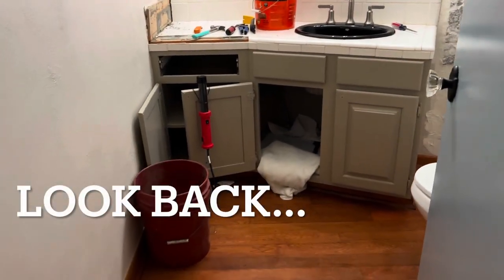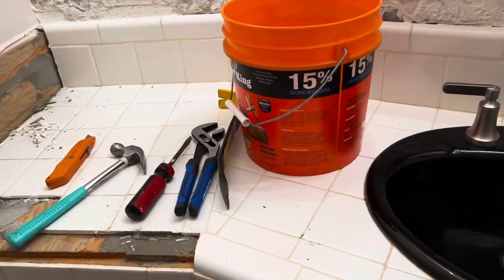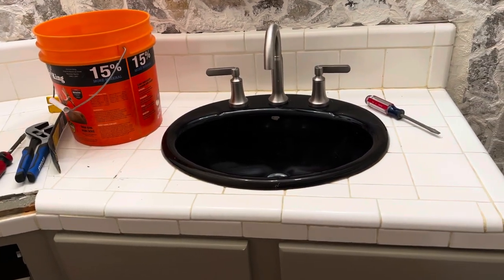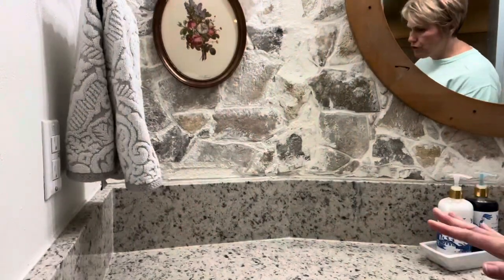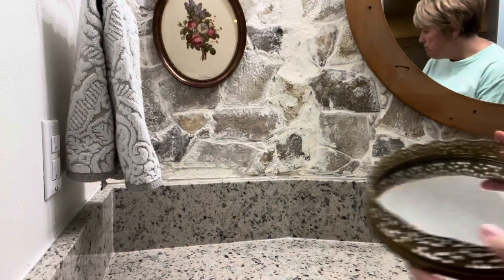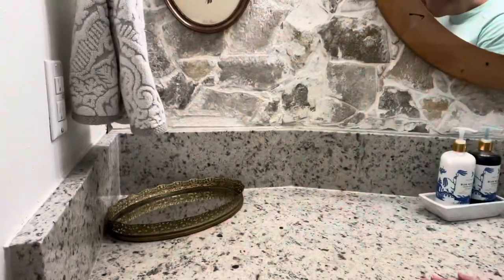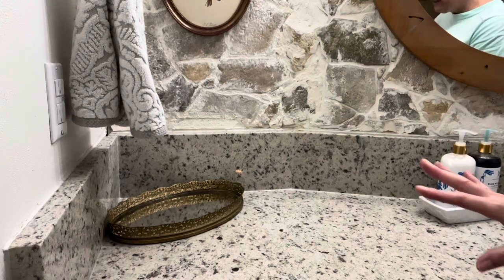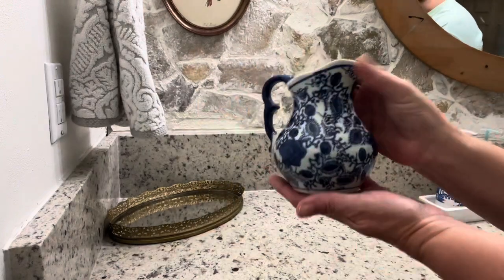Bathroom Makeover/Decorate with Me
Bathroom Makeover. Decorate with me. This is something I have wanted to do since day one. So excited to share this with you.

Amazon Find:

Soap and Lotion

Rock Panels